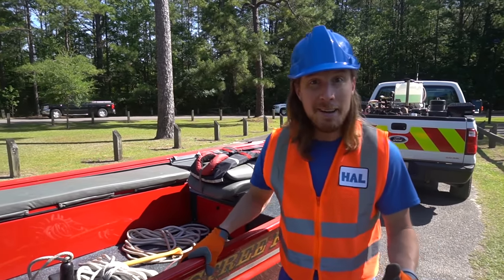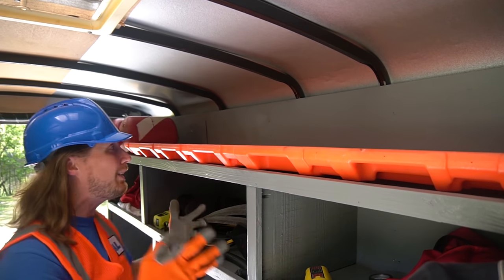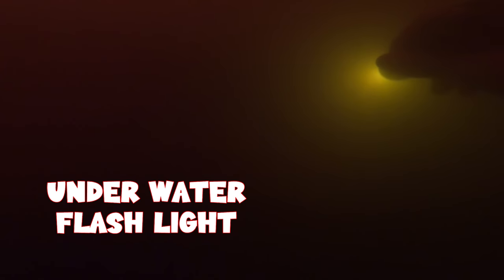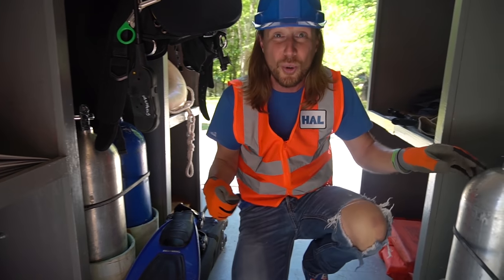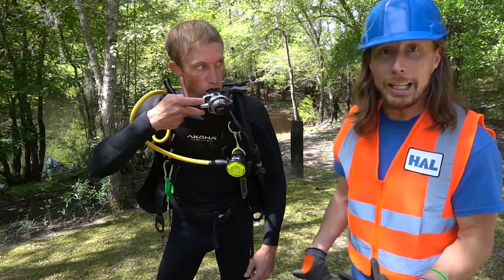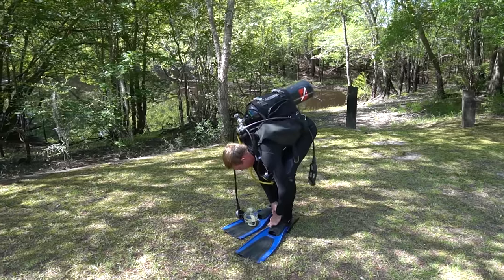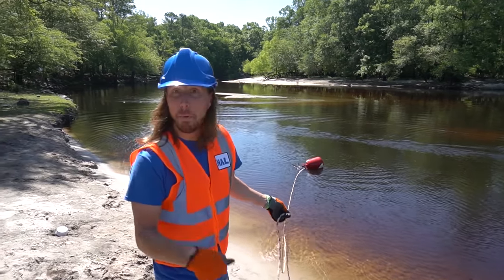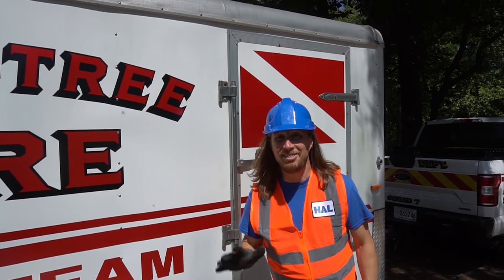Fire and Rescue for Kids | Handyman Hal learns about SCUBA Diving | Educational kids show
Handyman Hal joins the fire department for some scuba diving rescue training for kids. Watch Handyman Hal show you what it takes to train as a rescue scuba diver and learns about scuba training. You will learn the scuba gear and see inside the scuba trailer with this fun educational video for kids.

Come explore the channel with the best handyman around, Handyman Hal! Learn new things all the time and watch the adventures we can go on. There are so many exciting things to explore and learn. We know kids love to watch how things work and watch things being built. Handyman Hal so has explored a fire station, dump truck and excavator, he has built toys with his tools, and even helped out a Kona ice truck. Along with tools and building Handyman Hal teaches kids counting and numbers, learn colors, new shapes and always exploring new things. It’s Awesome! learn scuba diving